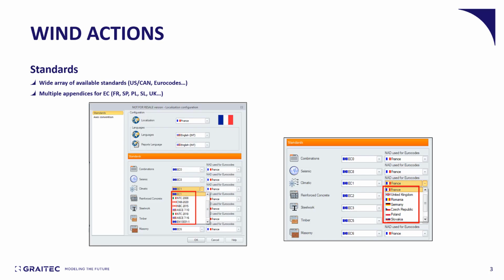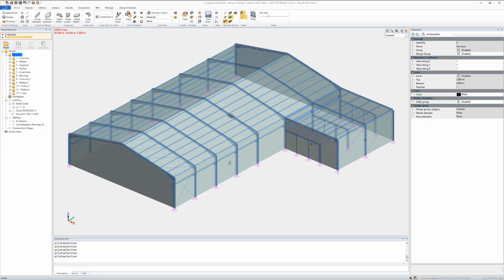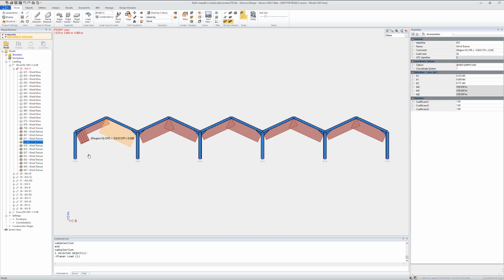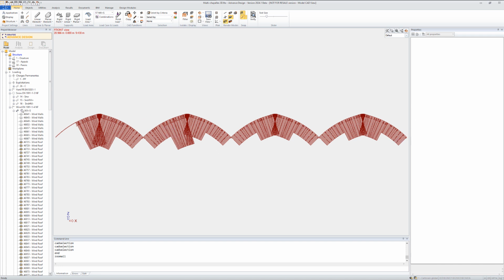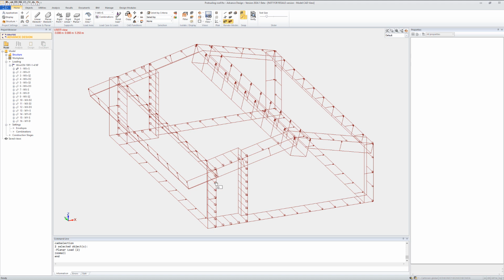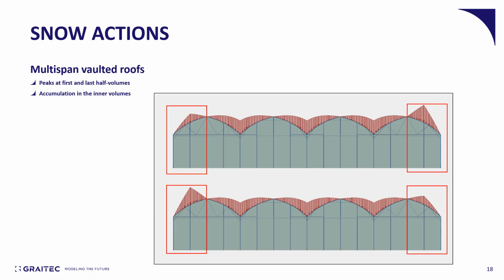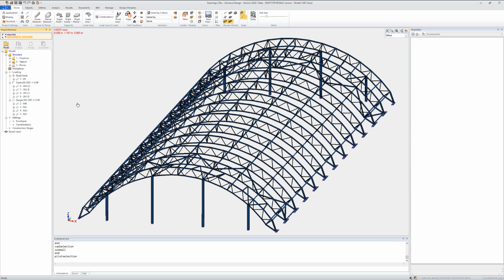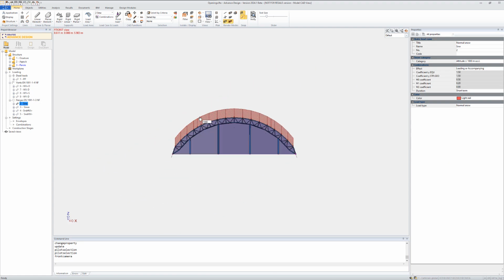Thibaut Discover the climatic generator of Advance Design